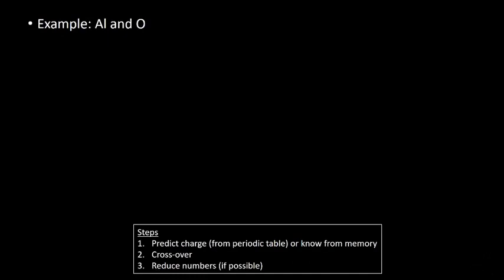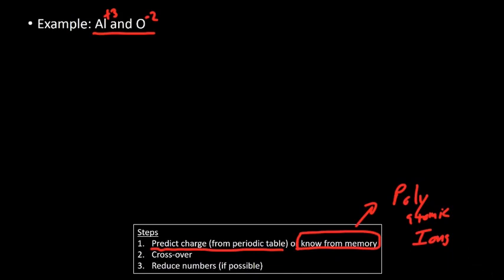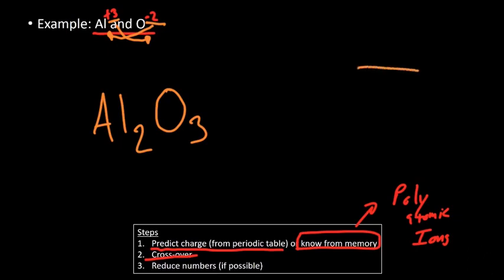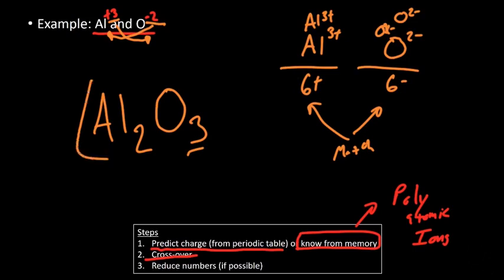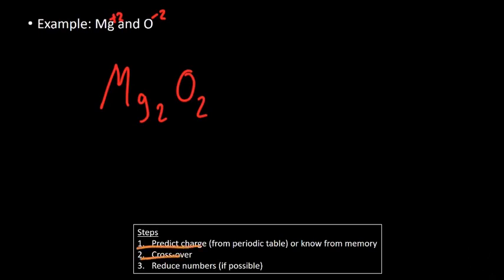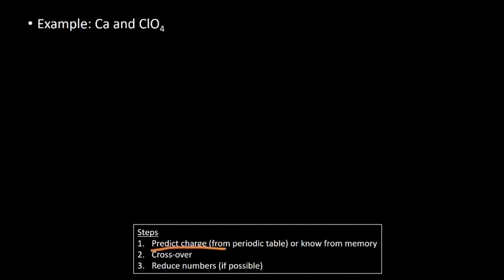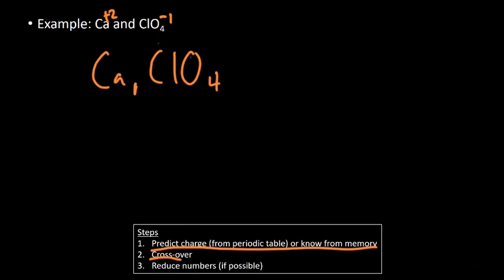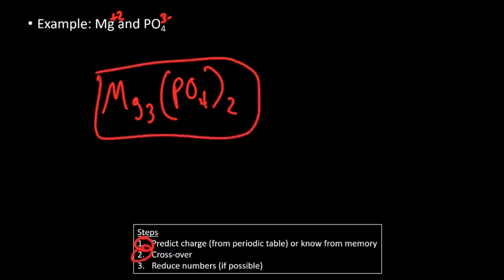Writing Ionic Compounds - Achieving Neutral Charges in Formulas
How do we write correct formulas for ionic compounds? In this high school chemistry lesson, students will practice writing formulas that balance positive and negative charges to form stable compounds. This lesson is part of MiaPrep’s Chemistry (Edition 1) course.